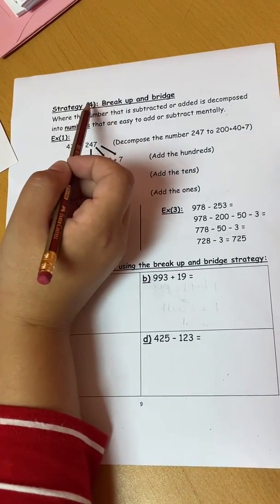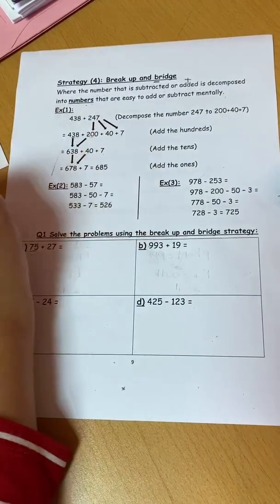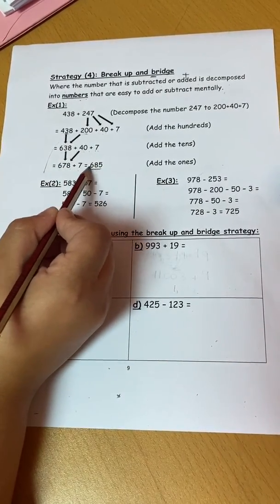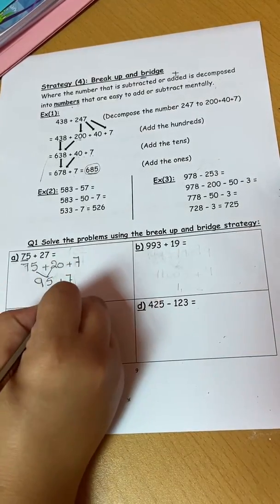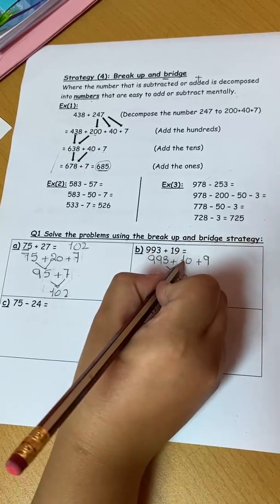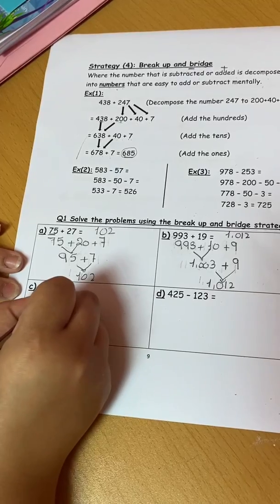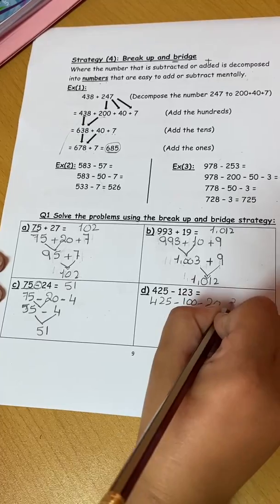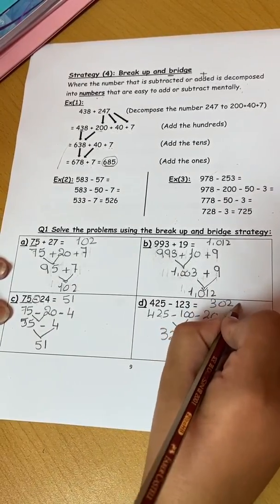Junior 4 math strategy 4 break up and bridge